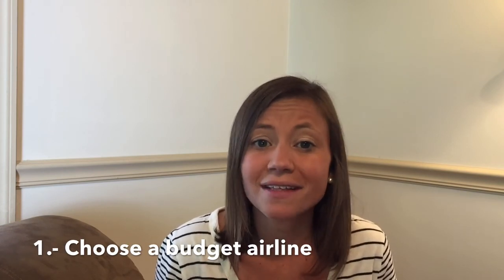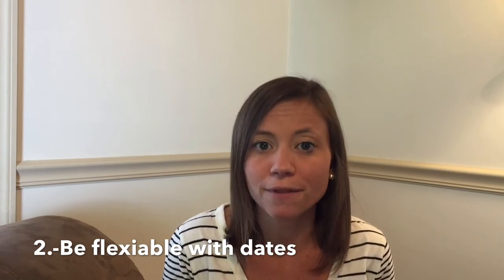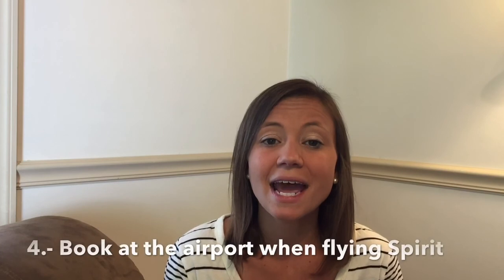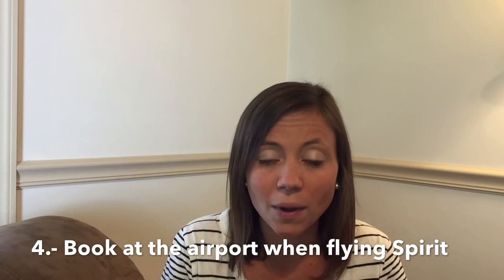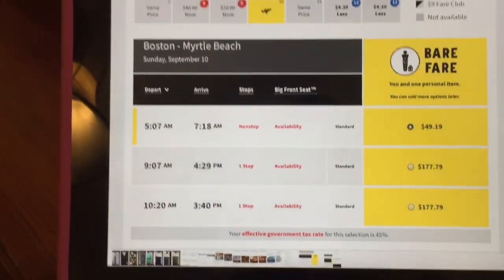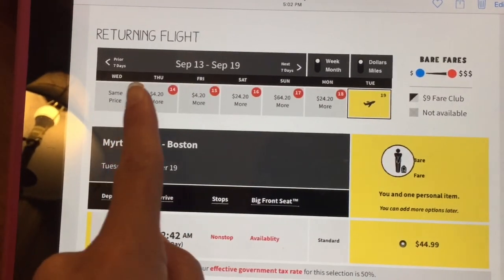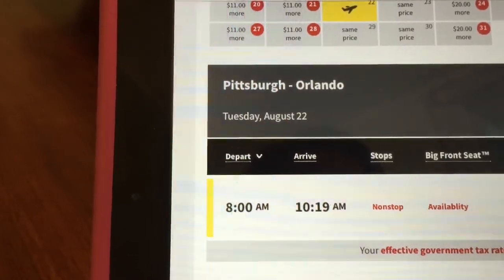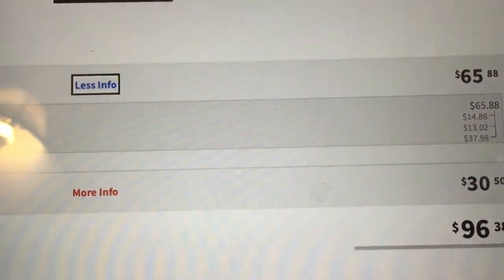Cheap Flights| Round Trip Flight For 45 Dollars| Flying Spirit Airlines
Want to book cheap flights? How we got flights for a family of four for 178.00 round trip!!! No credit card rewards, no special fare clubs! We booked using Spirit Airlines